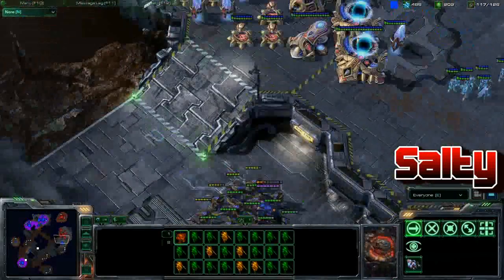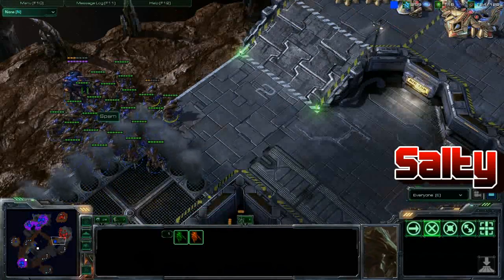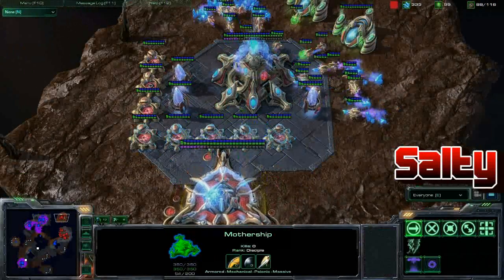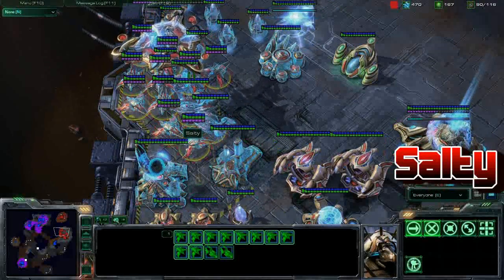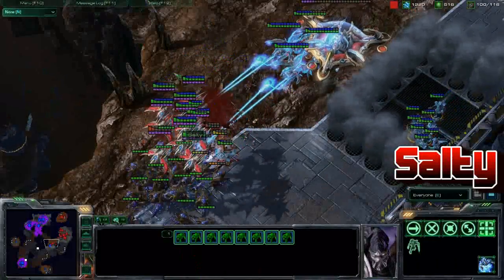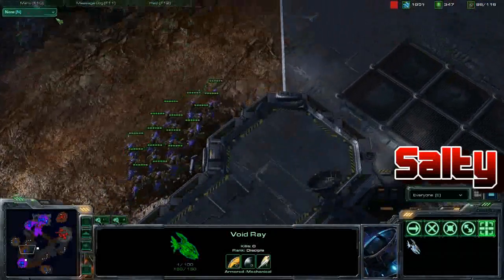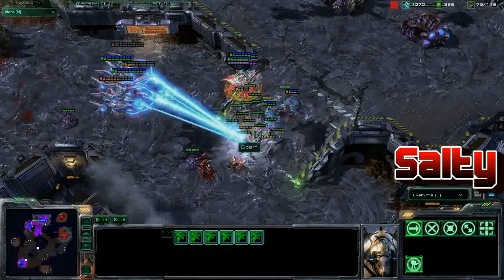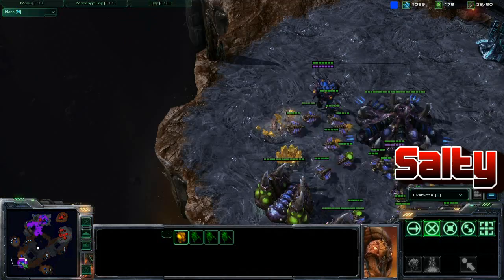Salty's SC2 Cast - PvZ Part 3/3 (Game 4)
A three-part game against Spam and one of the longest games I have ever played 1v1.